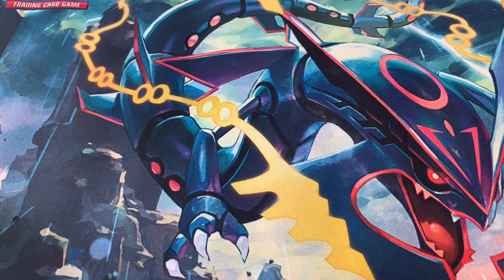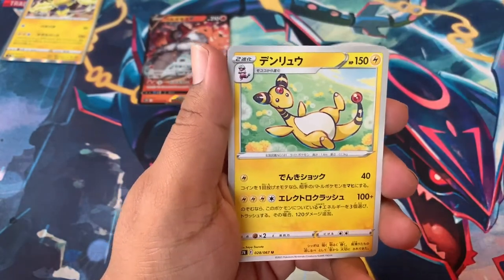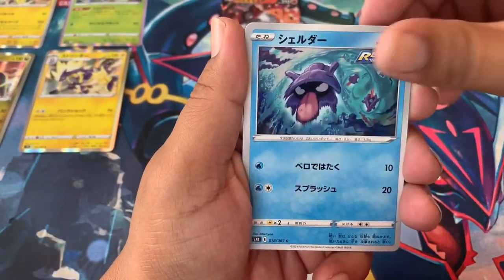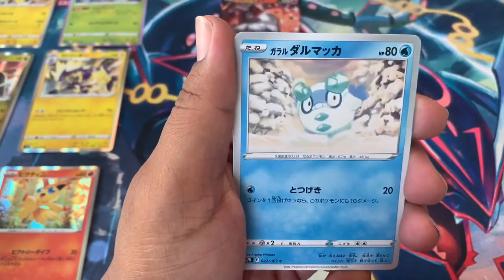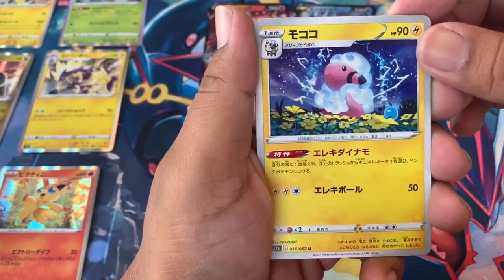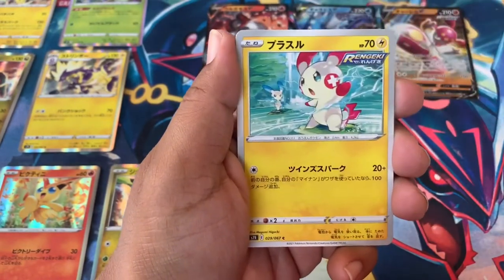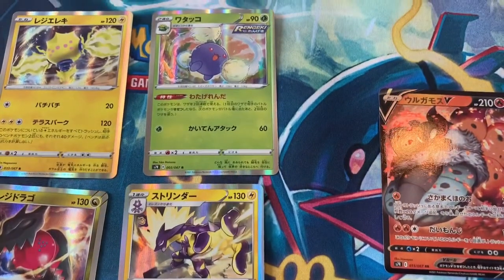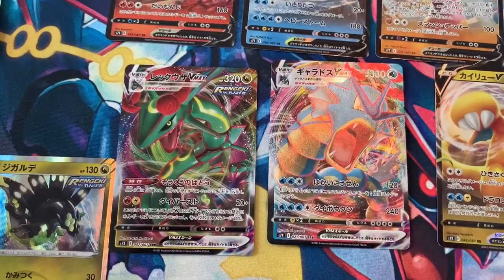Pokémon Blue Sky Stream Amazing Pull!!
Breaking open a booster box of Pokémon’s newest release...Blue Sky Stream!! Watch what we pull.